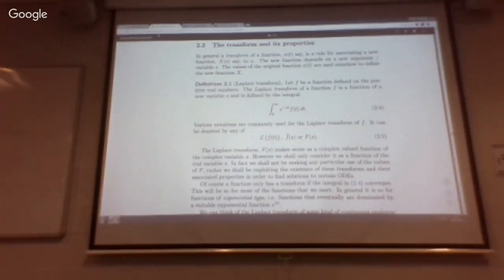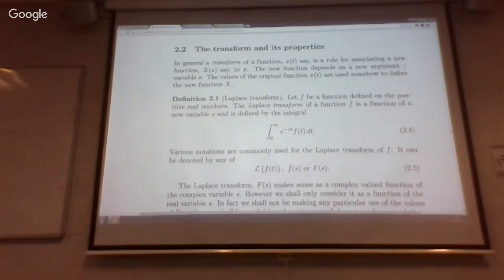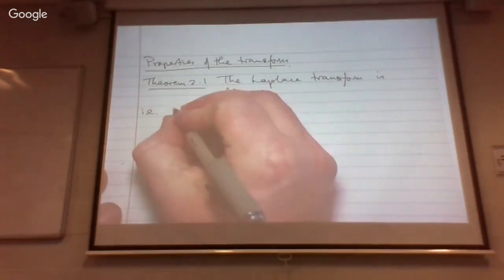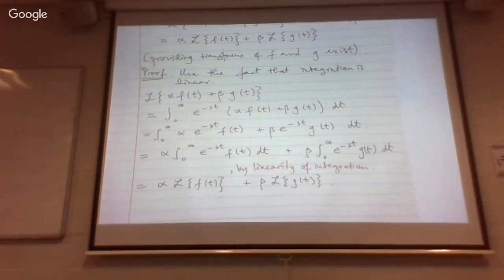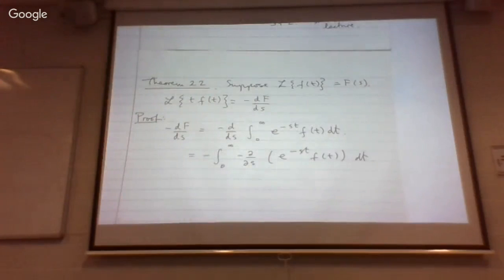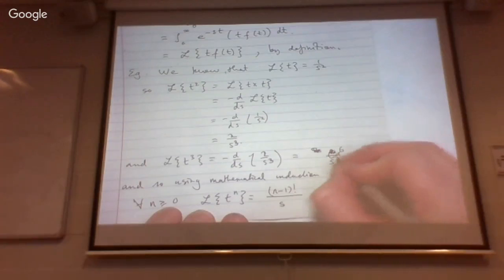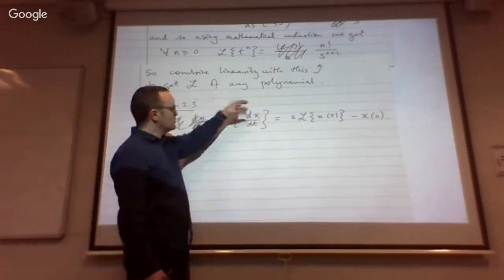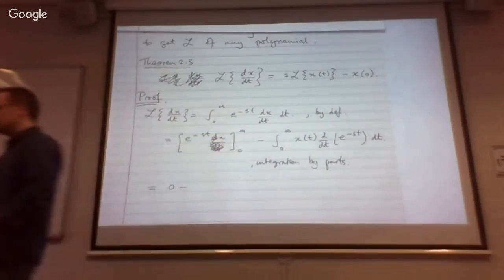Analytical Methods: Properties of the Laplace transform